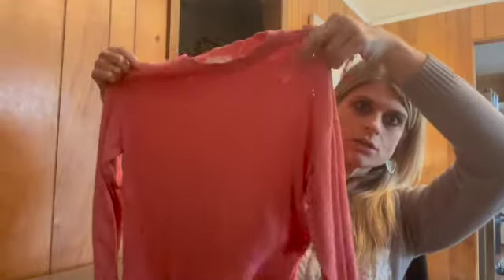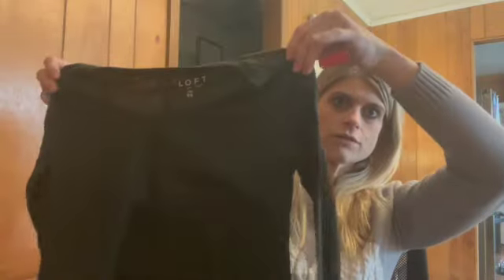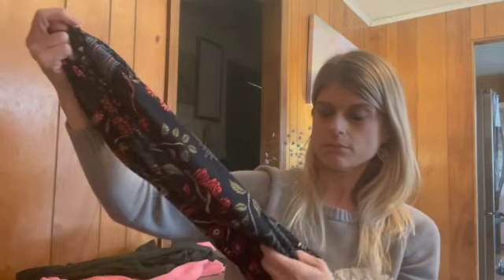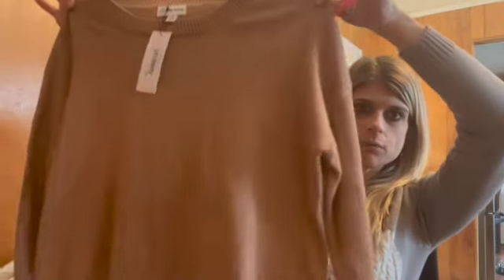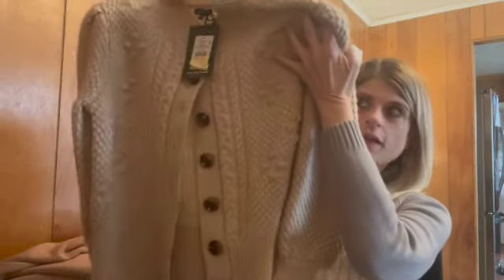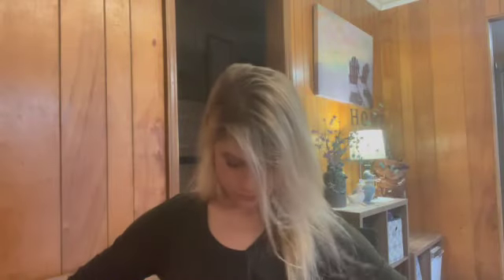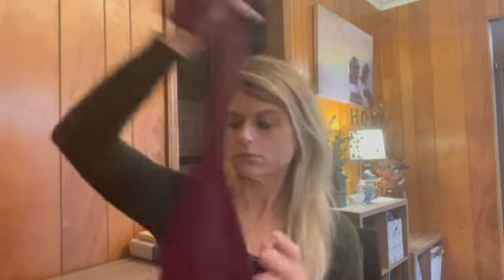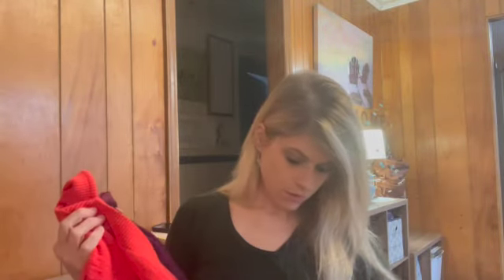GOODWILL THRIFT HAUL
In this video I went to two different Goodwill stores. Goodwill is my favorite place to buy clothes. I hope you enjoy this video.